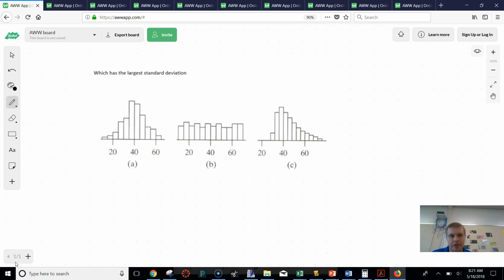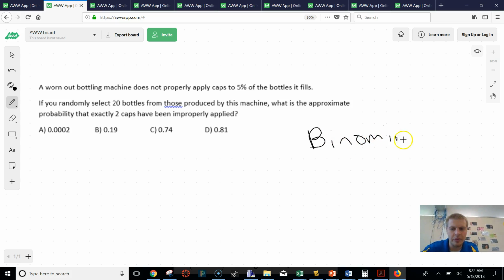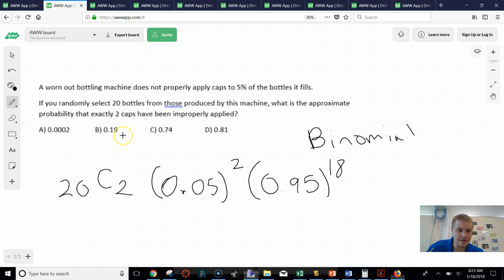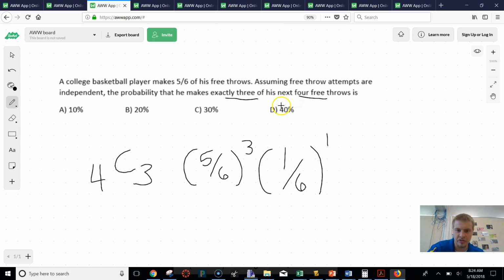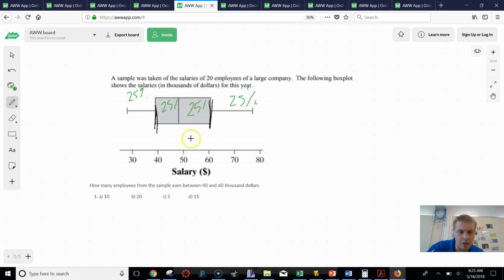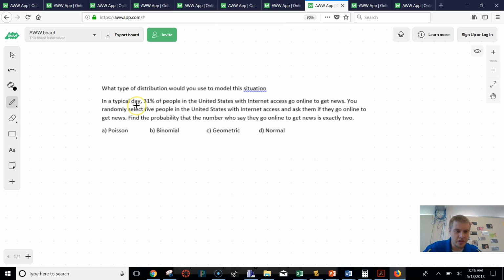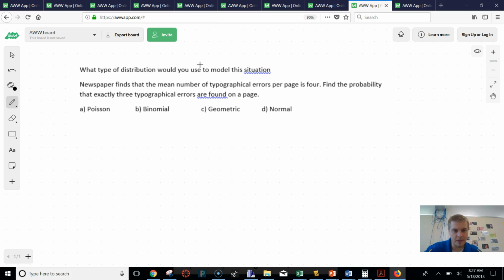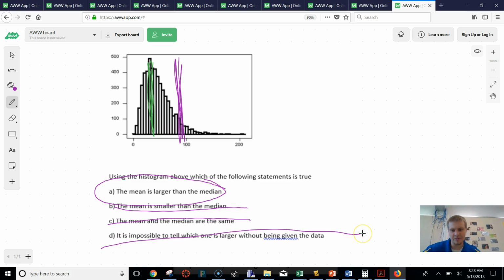prob/stats review day 3